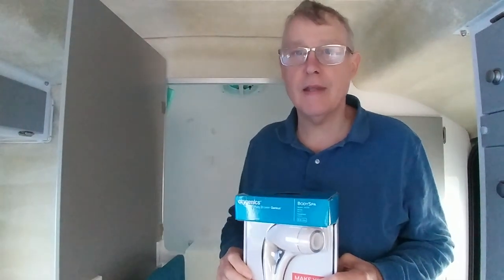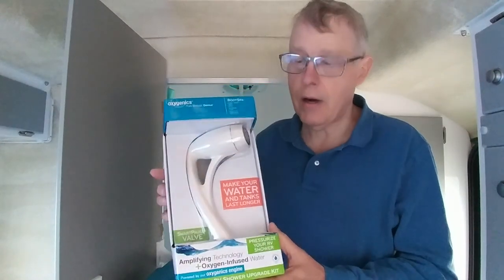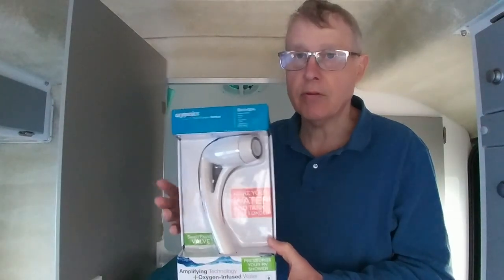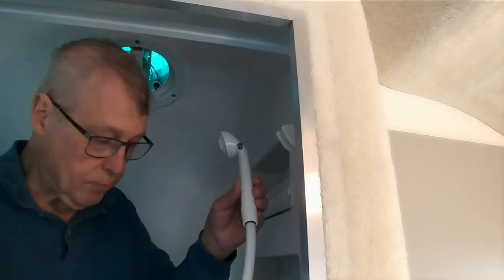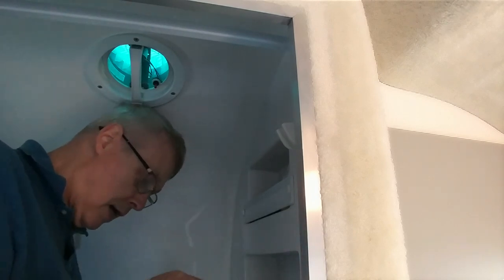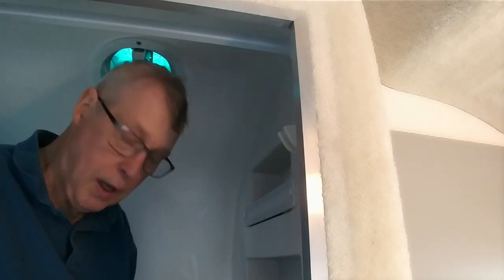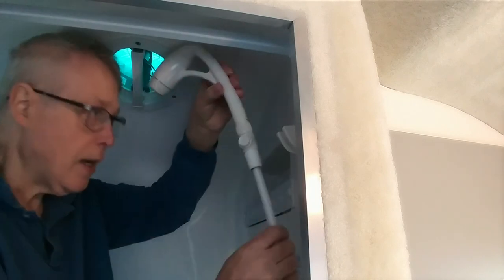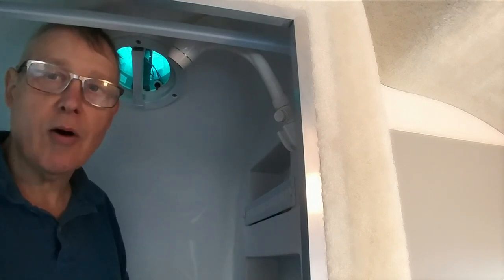Casita Shower: Change to a Fancy Oxygenics Head!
We had heard all kinds of full time rv'ers taking about how great the Oxygenics shower head is so we decided to change ours out. Here is how to do it.

Shower head